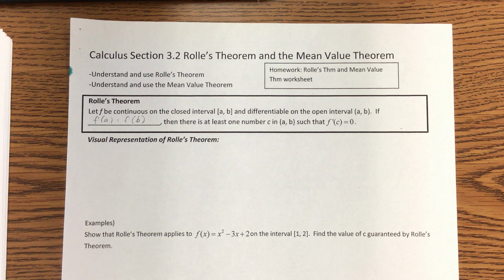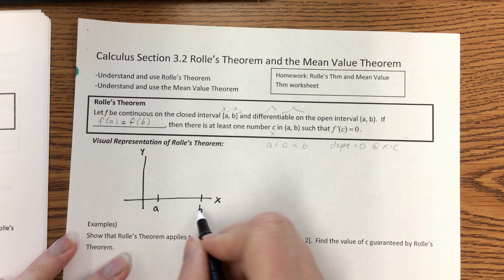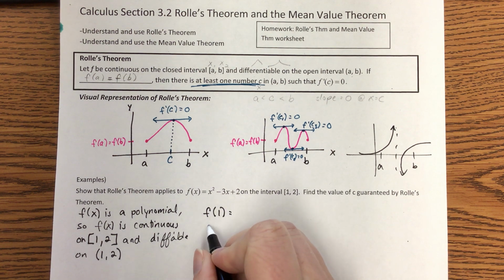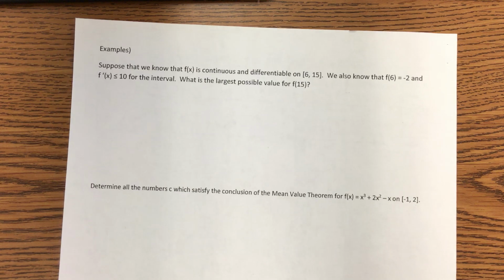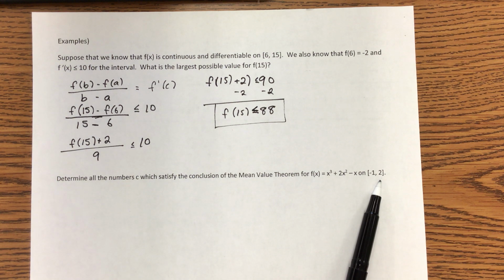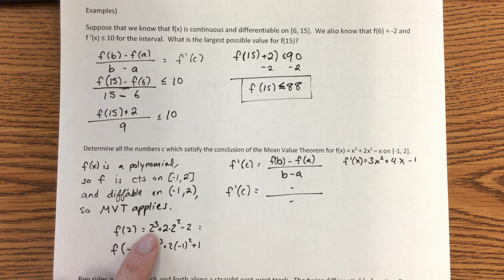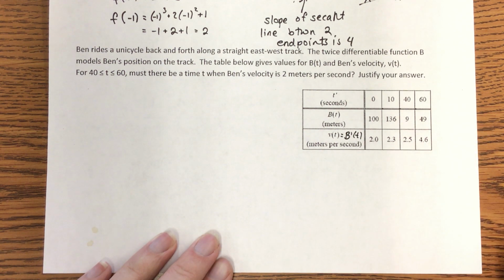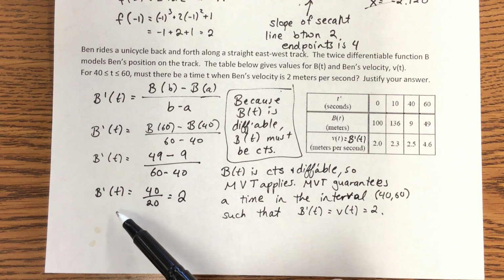3.2 Video Rolle's Thm, MVT